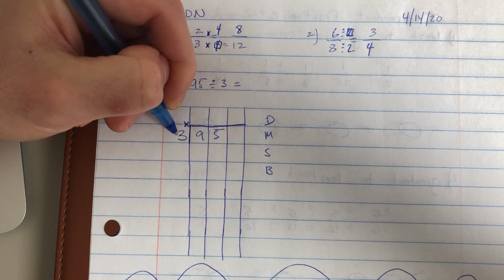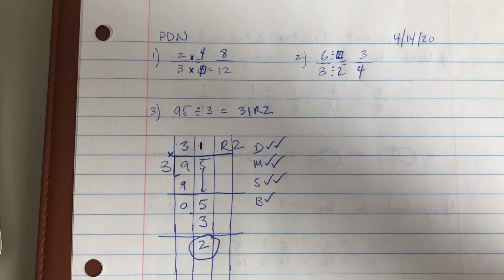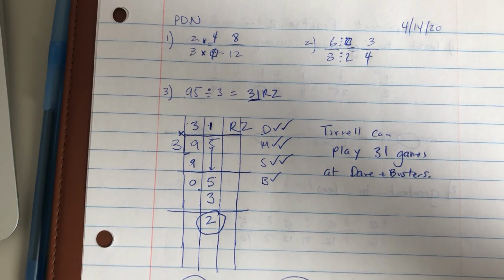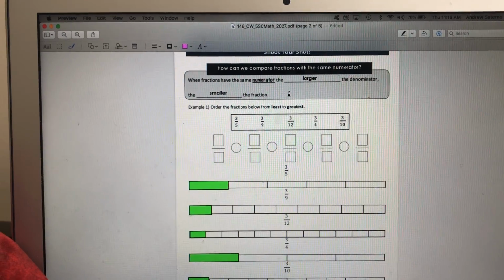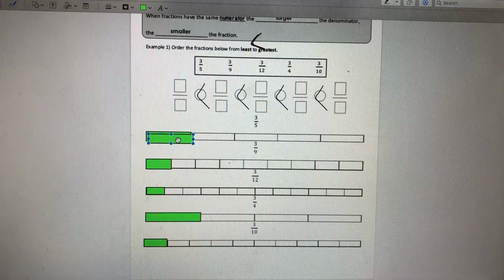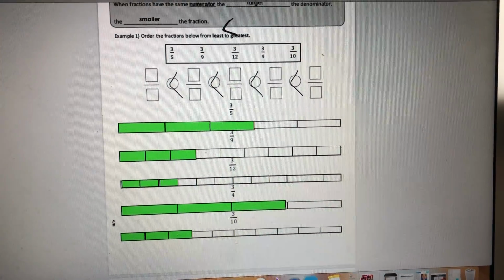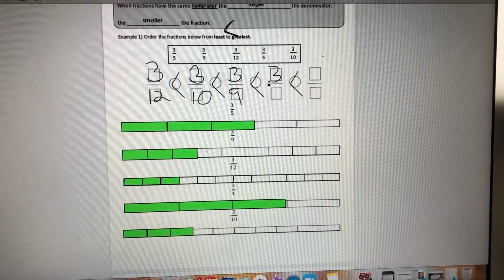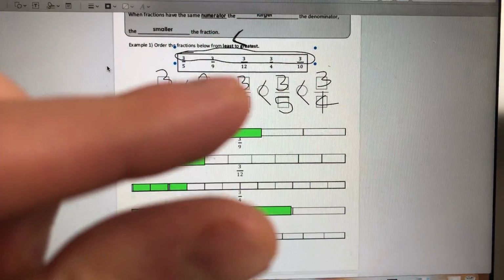5th Math I Tuesday 4.14 Board = Paper I Mr. Saturno